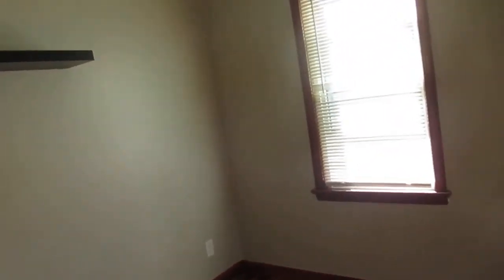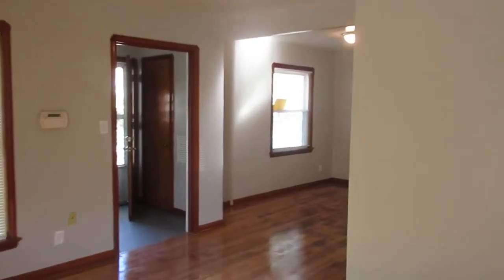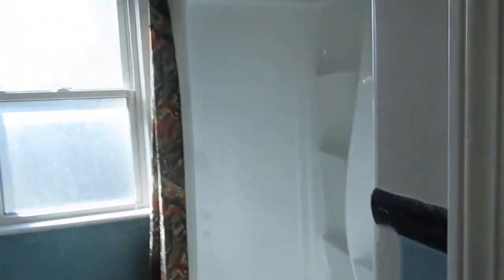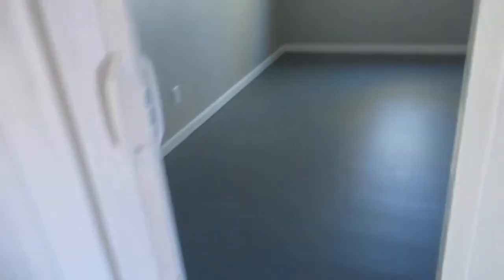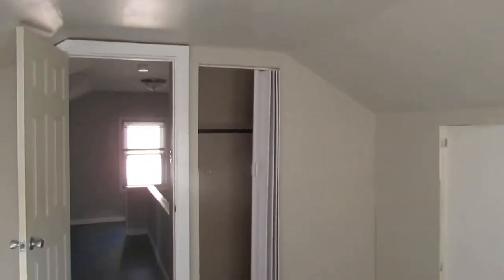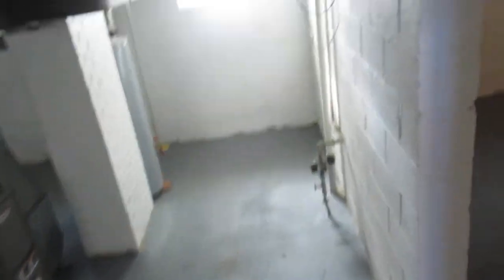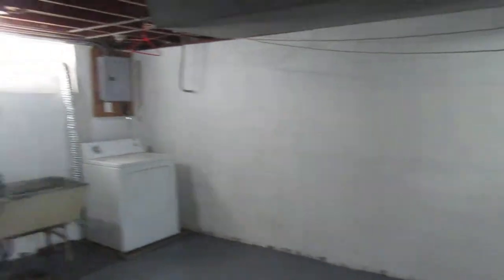We have the Guide to Building Wealth 4491 Lincoln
This Two bedroom home in Parma Ohio that we purchased for $68,500 was converted into a 3 bedroom. We added an attic bedroom with the existing area that was not finished out yet.

The total rehab was approx $14,000 making the total investment $82,500
Let's look at the Approx Income from the lease

This property has had only 1 tenant in it for the last 33 months. Long term tenants create way more income just for the fact they do not require any rehab.

Let's look at the approx numbers
Lease $1250 Tax $160 Insurance $60 Pm $125 Net $905 x 14 Months= $12,670

New lease March 2023
Lease $1300 Tax $160 Insurance $60 Pm $125 Net $955 x 17 Months= $16,235

Total Approx Income $28,905 in rental income. This property has had approx $1500 in repairs during this lease.

The property today is valued at approx $195,000
Taking the $1500 out of the rental income makes the grand total $28,905-$1500=$27,405

The approx equity position $195,000-$82,500=$112,500

Do the numbers and the Results